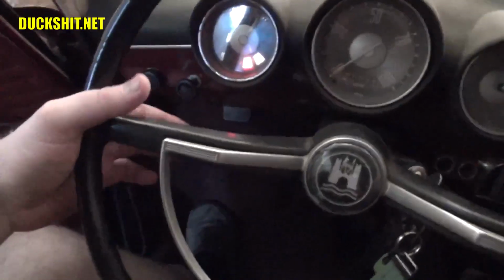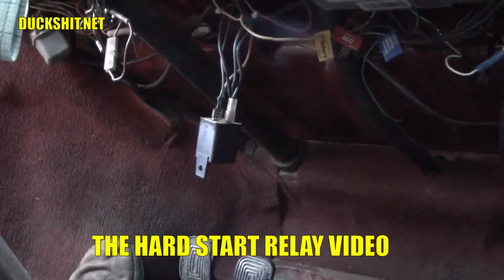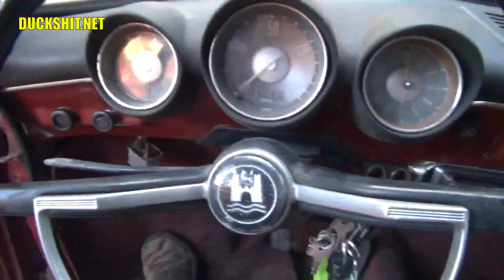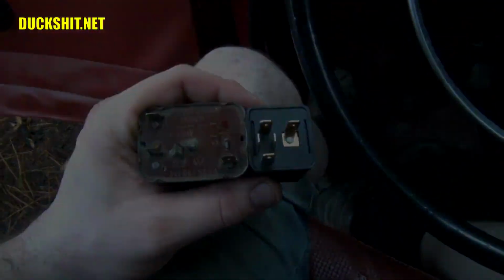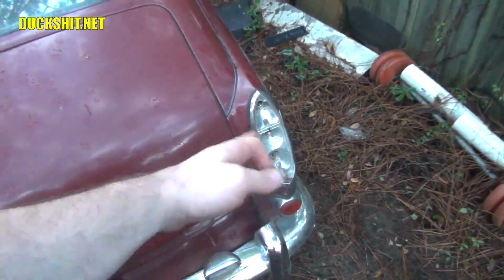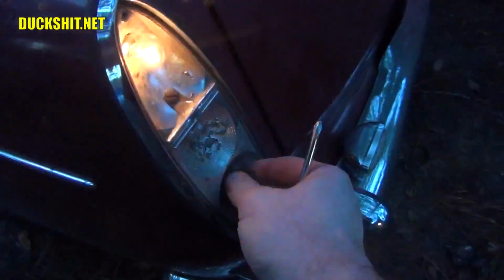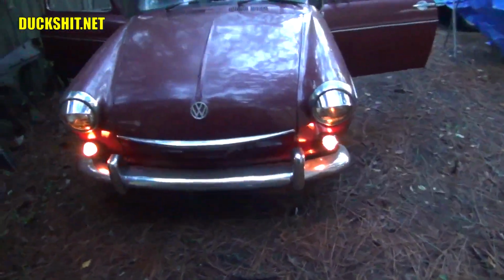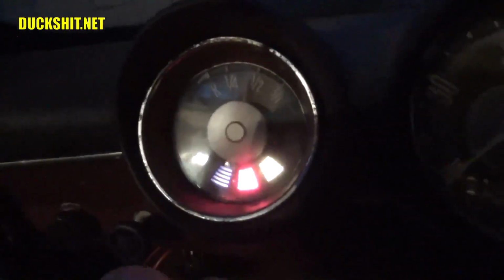Howto Replace Air Cooled VW Turn Signal and Dimmer Relays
This summer nearly all of the VW lights on the VW Type-3 Fastback got replaced and repaired. but only a few months later a bunch of VW relays quit operating, and the VW turn signals quit flashing.

Today I went through all of the VW light bulbs, tightend up some VW ground wires, and got all of the VW lighting working properly again!

⚫ Get Your 12V VW Relays Here ⚫
5-pin Lamp Dimmer 67-79
3-pin Turn Signal 71-79
4-pin Turn Signal 68-70